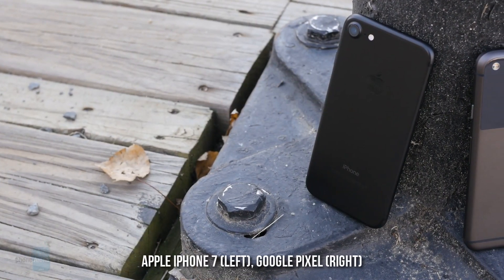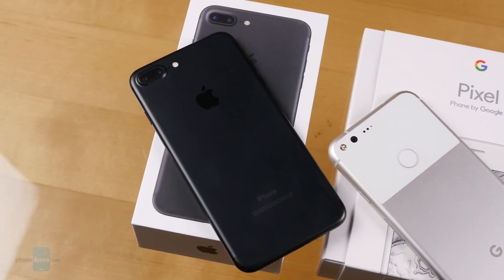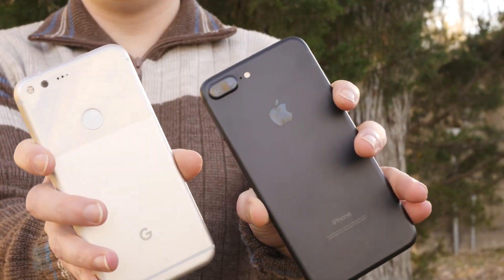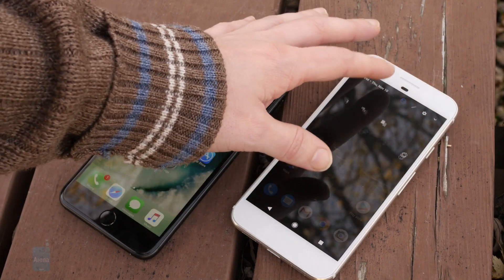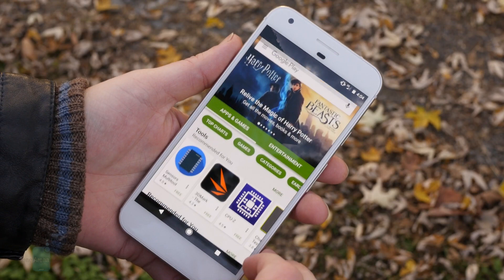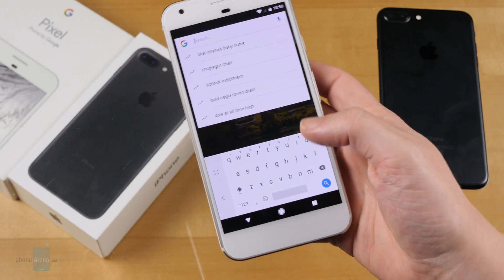Google Pixel XL vs Apple iPhone 7 Plus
Do these two phones measure up in quite the same way as their smaller siblings, or does enough change with these bigger models that we'll look at their balance in a different light? Let's find out, with our iPhone 7 Plus and Pixel XL comparison.